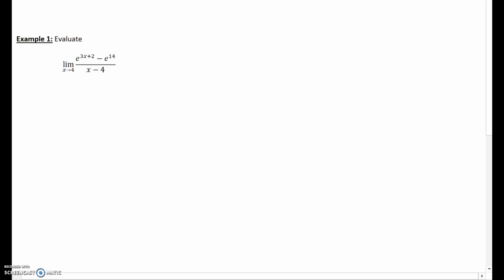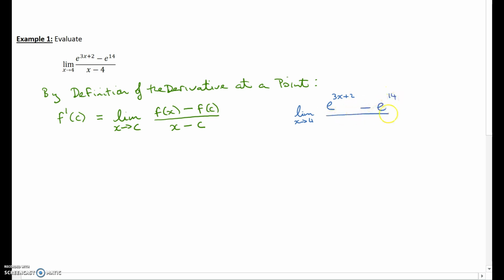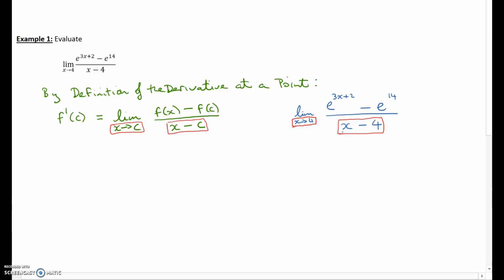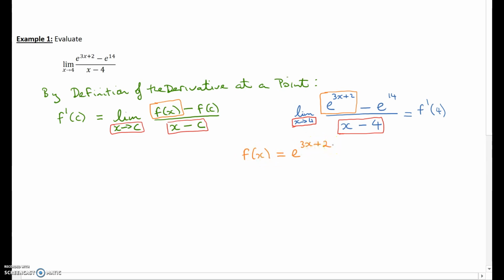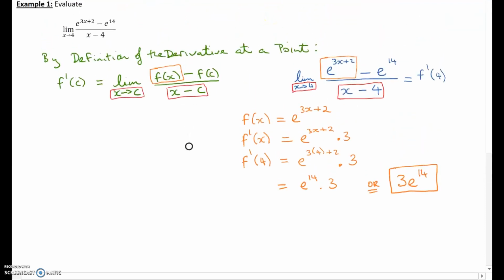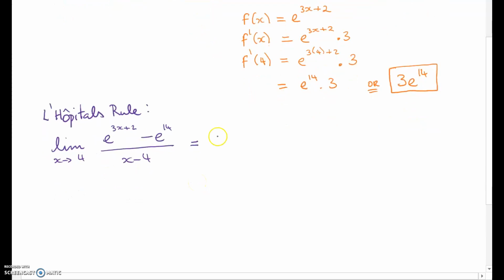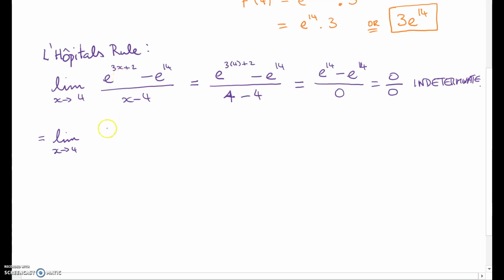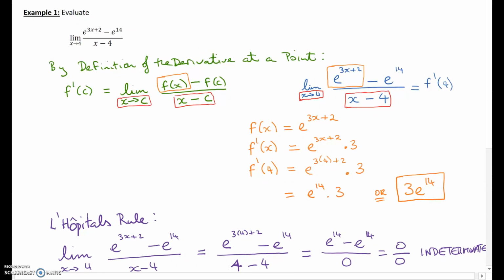Recognizing Derivative in Limit Form (Defn. at a Point) Example 1